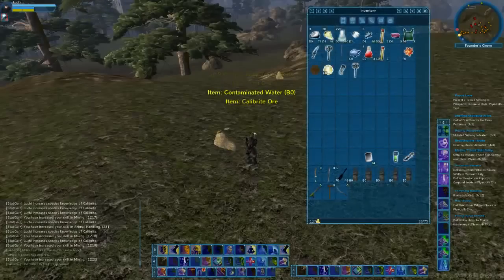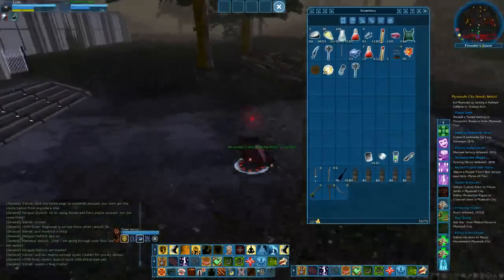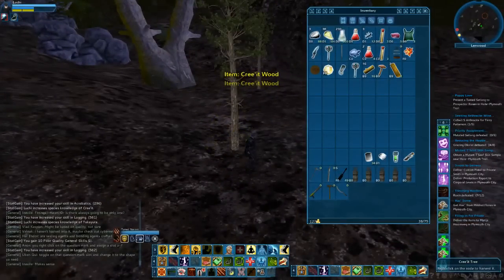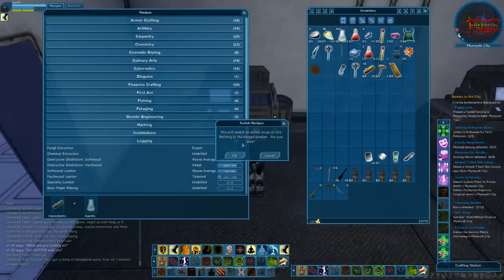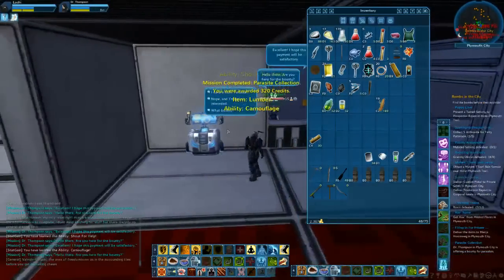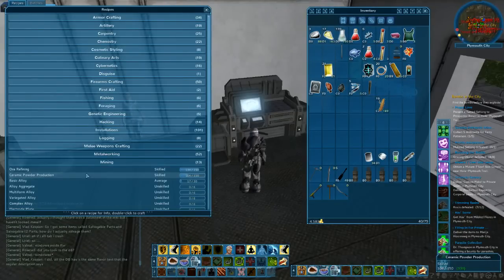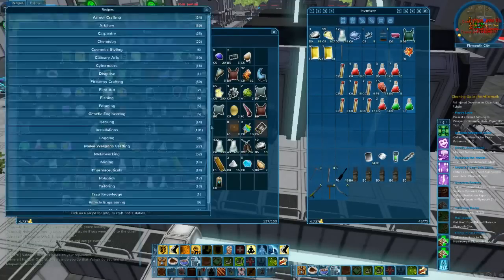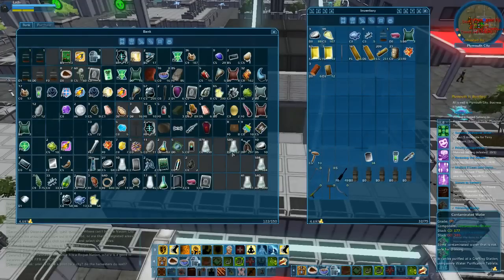How to make money in The Repopulation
Luchie walks us through a few different ways to make money in game money in The Repopulation in alpha.

Keep in mind that this is alpha.  All things are subject to change at launch.